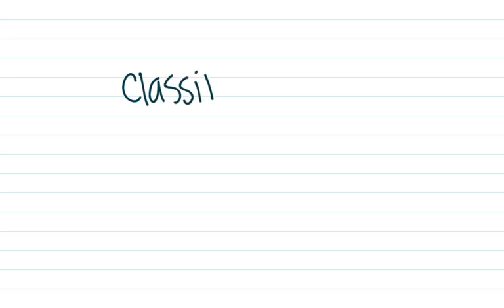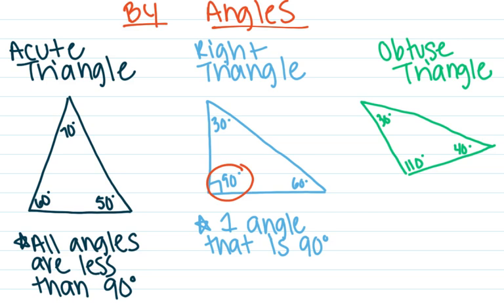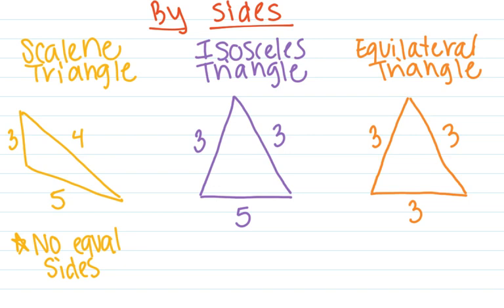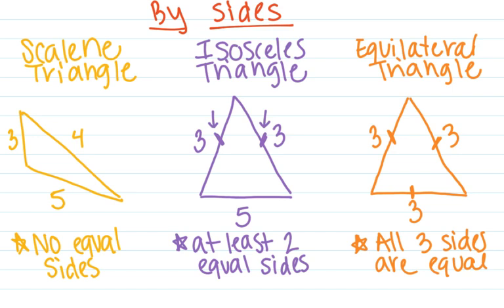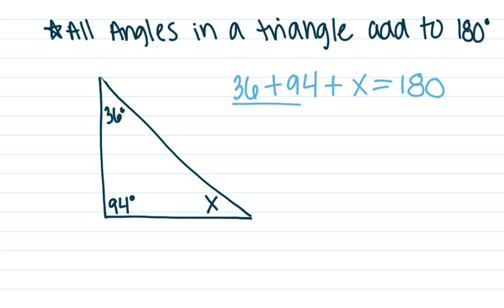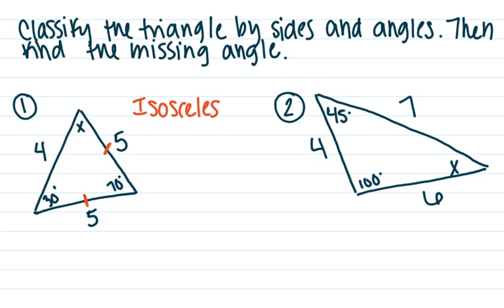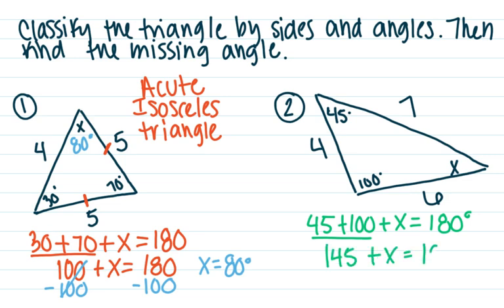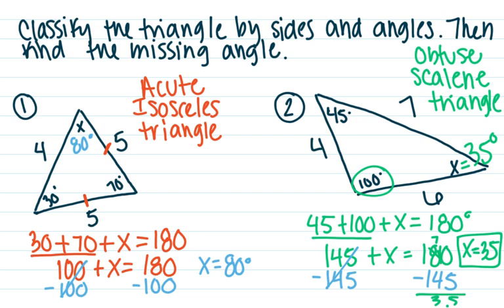Classifying Triangles And Solving For Missing Angles in Triangles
Ch.9 Lesson 2 (McGraw Hill)
In this lesson, you will learn how to classify a triangle based on its sides and angles. You will also learn that all angles in a triangle add up to 180 degrees and by knowing this, you can find missing angles in a triangle.